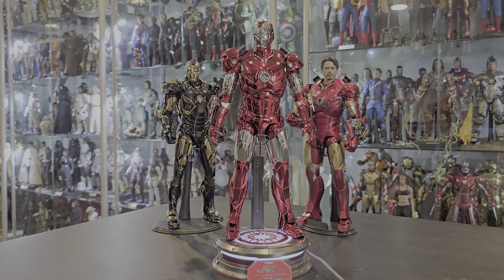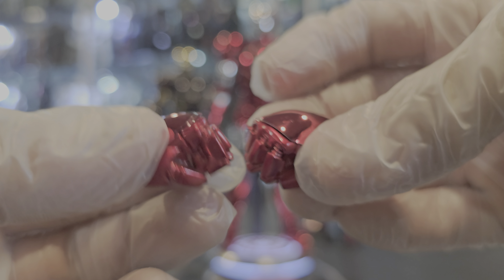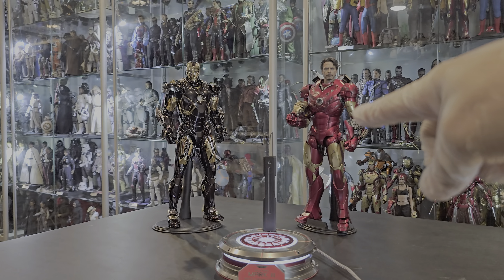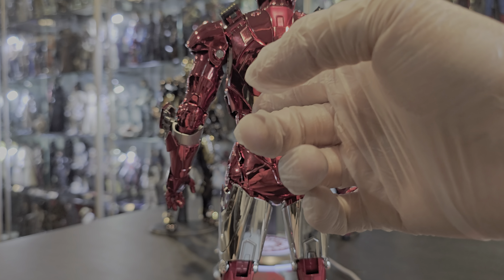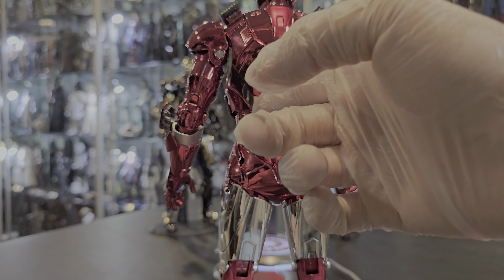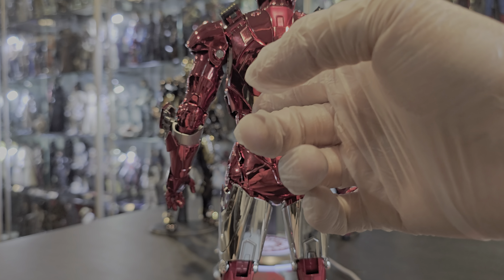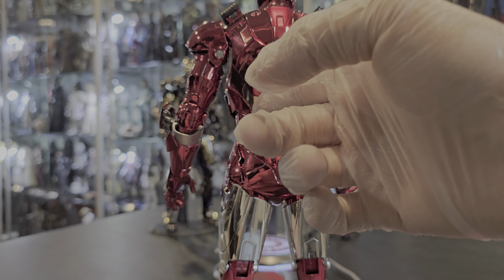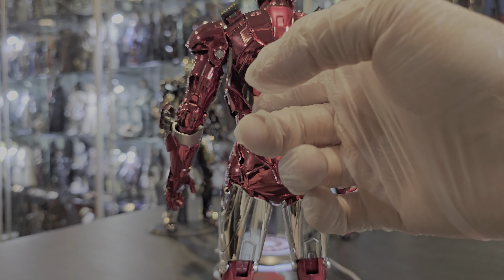My opinion on the Hot Toys Iron Man Mark III Red & Chrome Version figure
Check out my opinion on the Hot Toys Iron Man Mark III Red & Chrome version figure.

🎥 AWESOME PLAYLISTS: Collection Tours